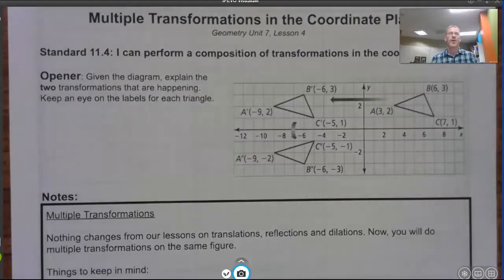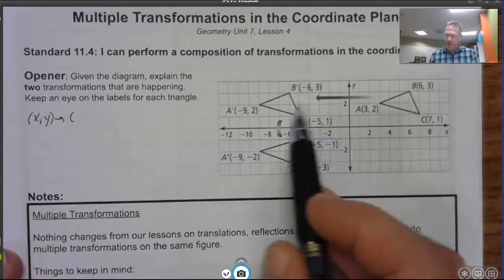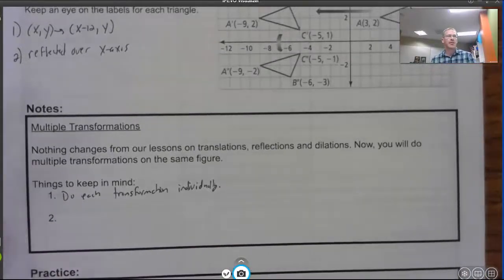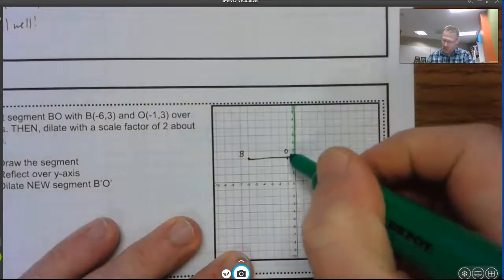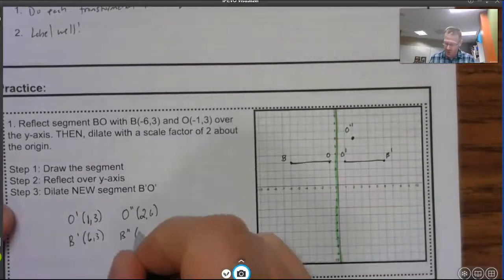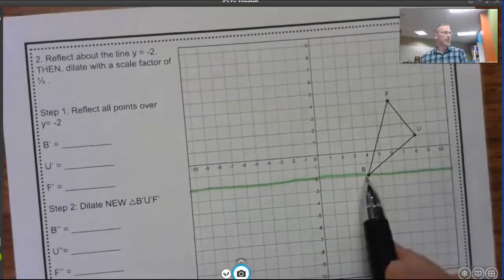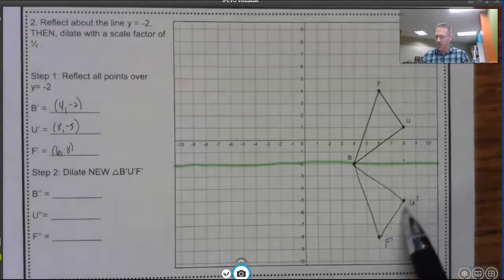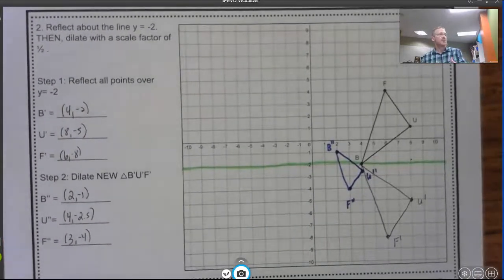Geo U7 Lesson 4 Video